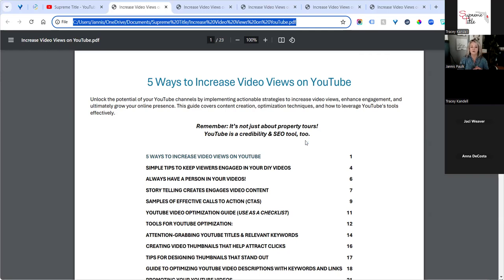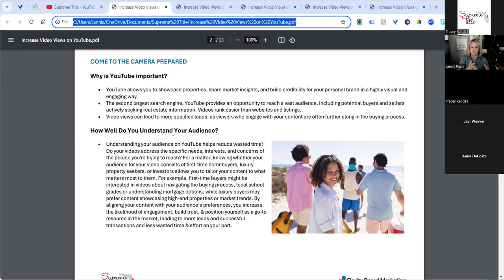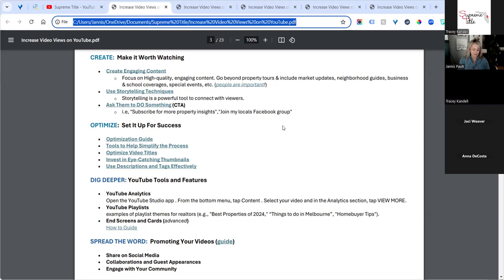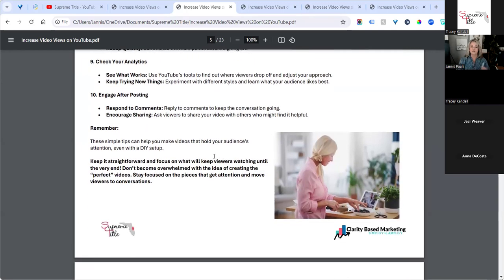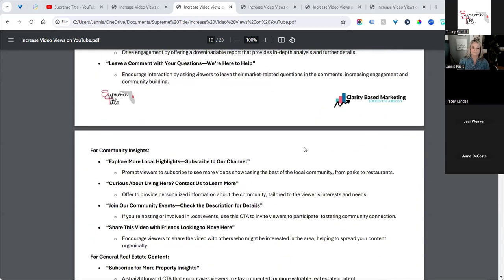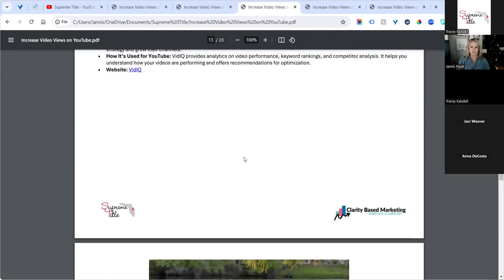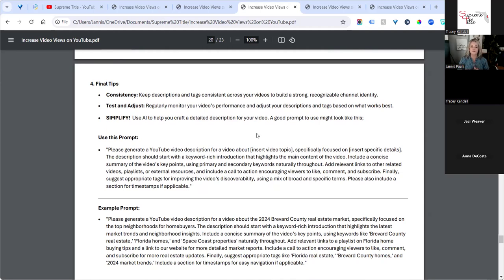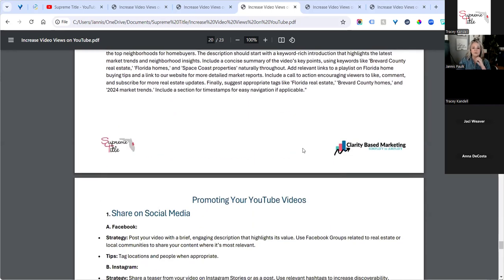5 Ways to Increase Your Views on YouTube with Jannis Paulk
Class provided by Jannis Paulk of Clarity Based Marketing